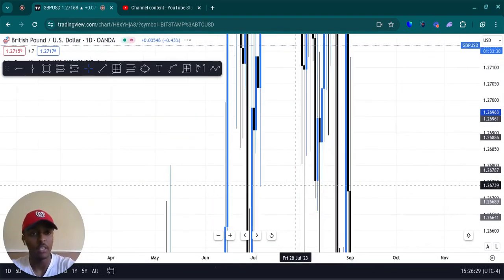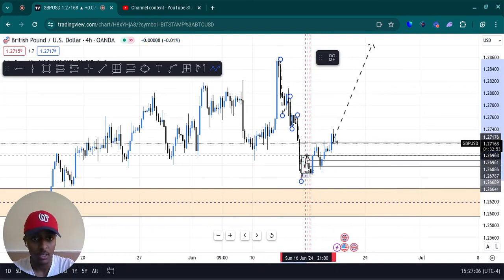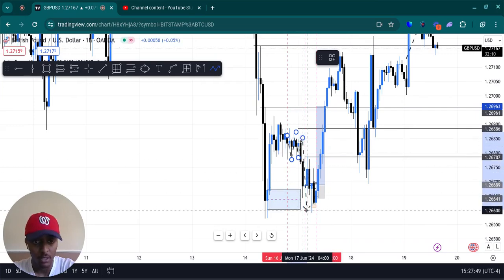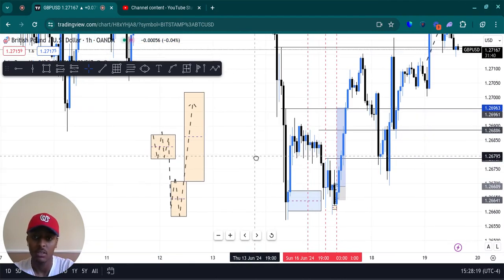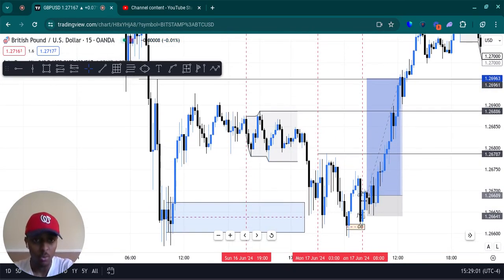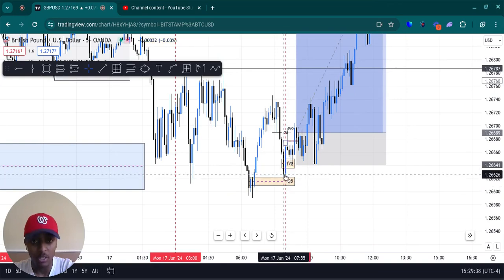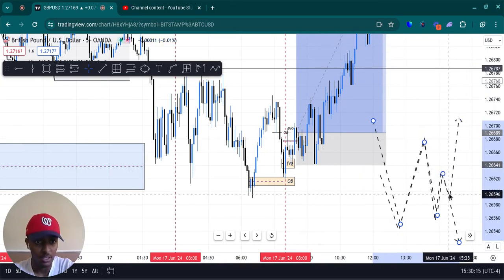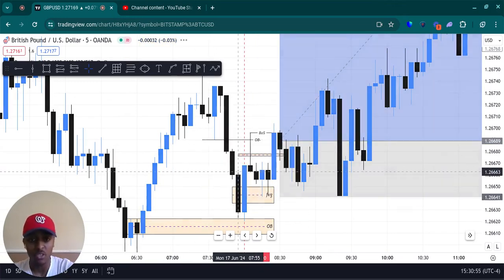HOW TO TRADE with HTF INVALIDATION Part 1 - Trade Recap 06/17/24